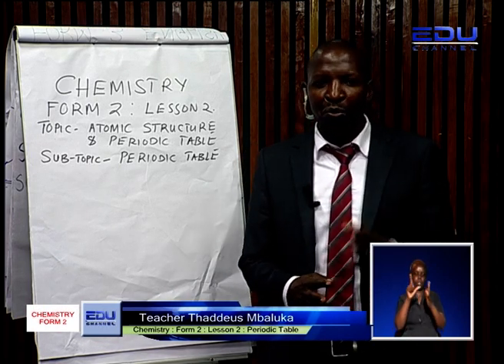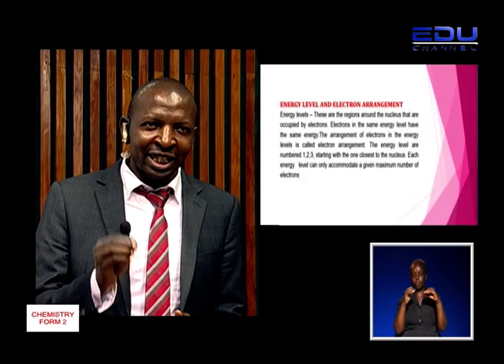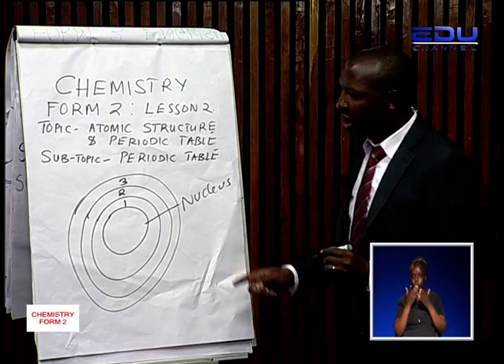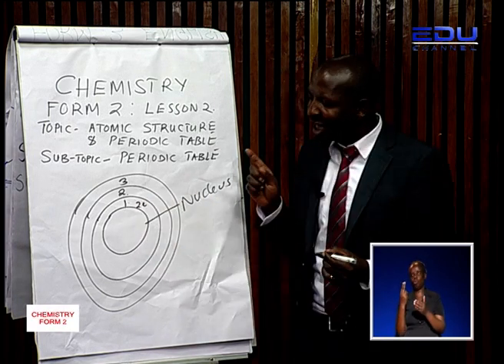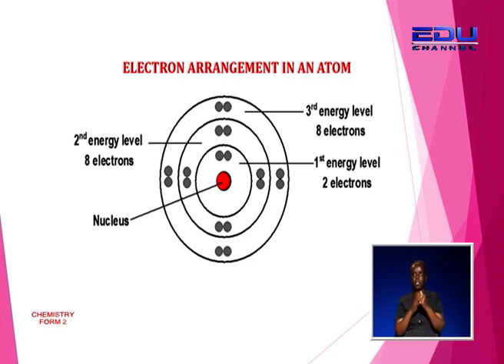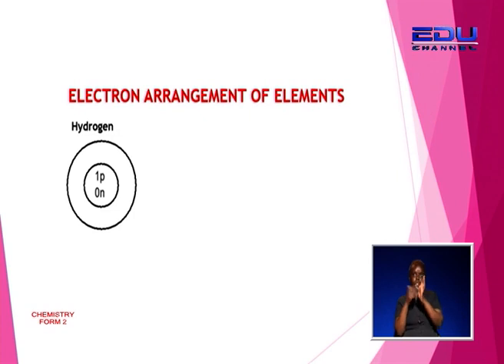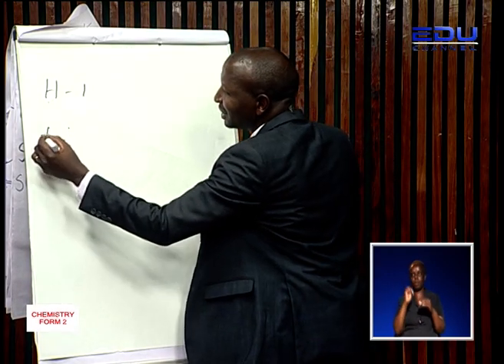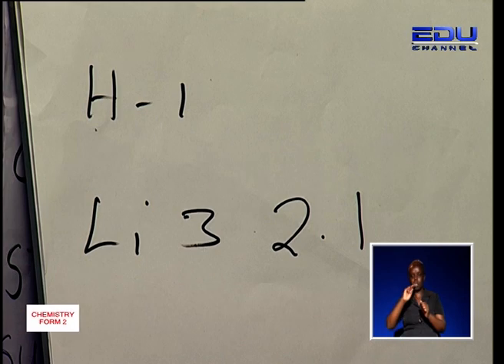Chemistry Form 2